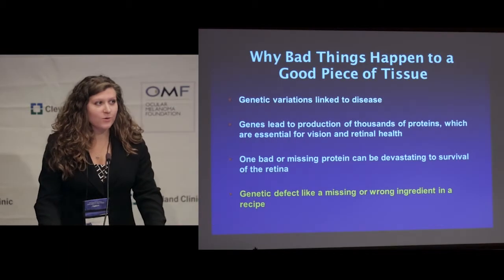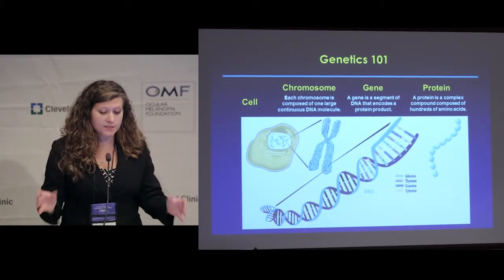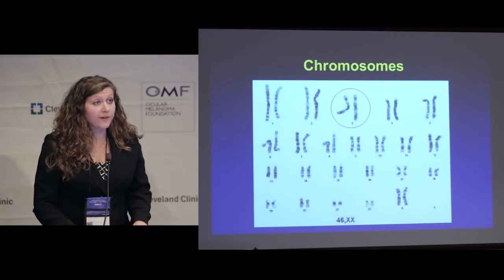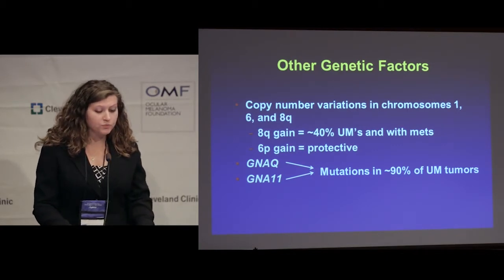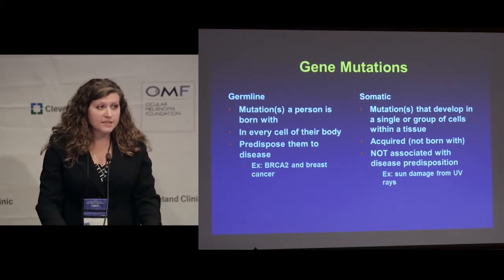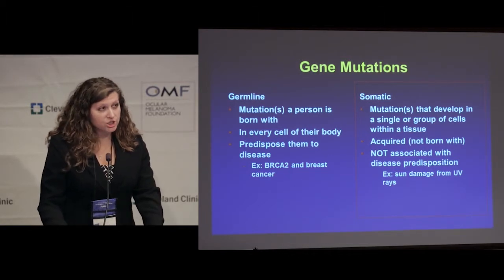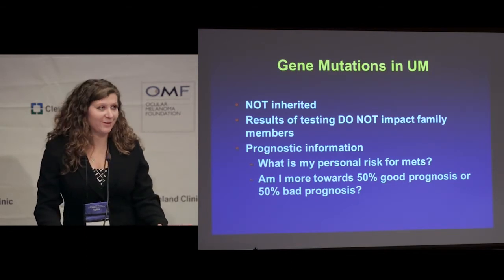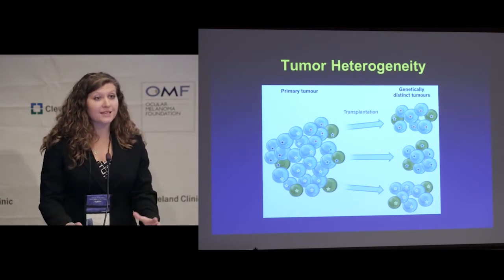SAT - 6 - Genetic Testing Background (Meghan Marino)